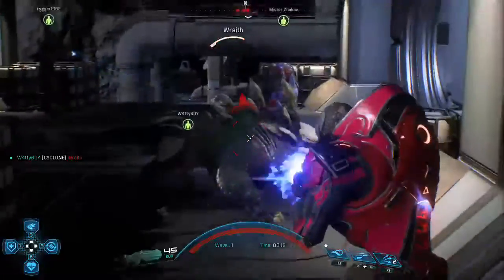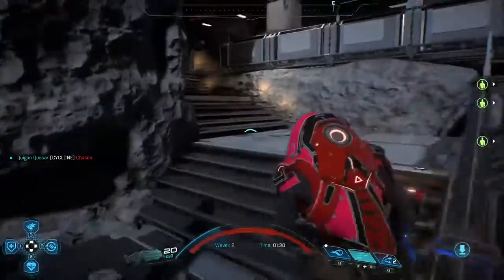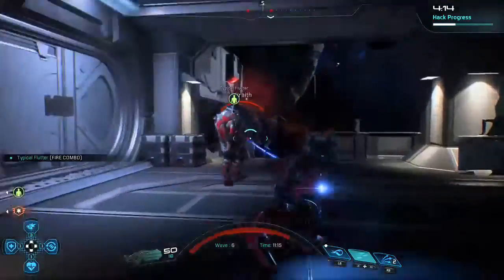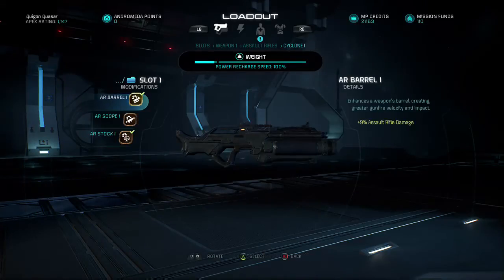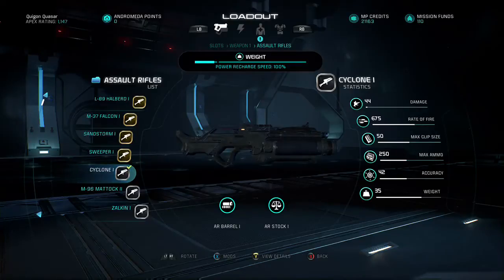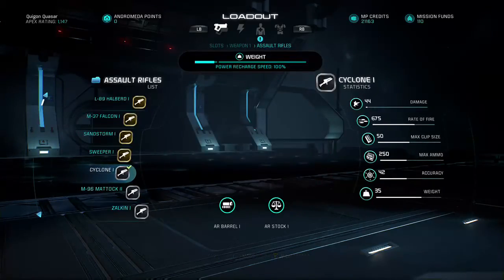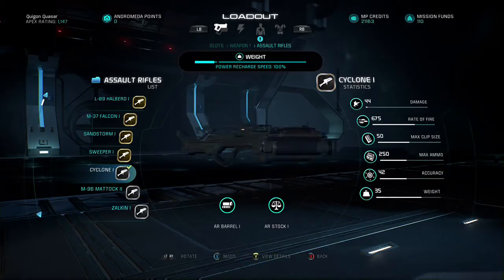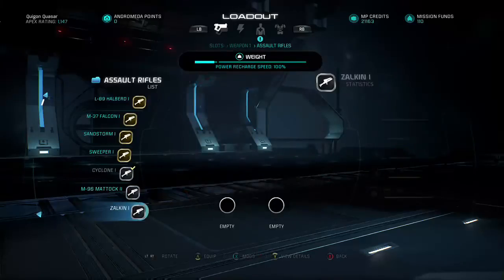MASS EFFECT: ANDROMEDA - CYCLONE Assault Rifle Weapon Guide/Review | Multiplayer Gameplay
Be sure to hit the notification 'bell' so you always know when I upload!
Hey guys, Quigon Quasar here with another Mass Effect Andromeda video!
In this video i'll be trying out the CYCLONE Assault Rifle in a Multiplayer Match!
I'll be offering my review of this AWESOME Assault Rifle and talking about how to Properly use this Weapon,which Characters to use this Weapon with,and what Weapon Mods to use on the CYCLONE!

for Great Deals on Mass Effect: Andromeda and many other Games!

Please follow me on Google+ to know when i upload a new video
To join me in game,please add me on Xbox live - Quigon Quasar